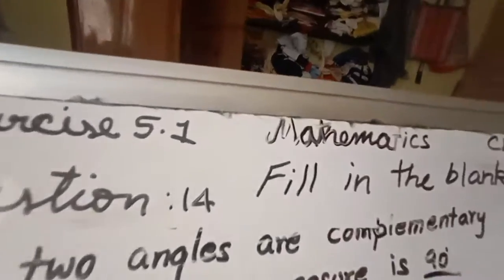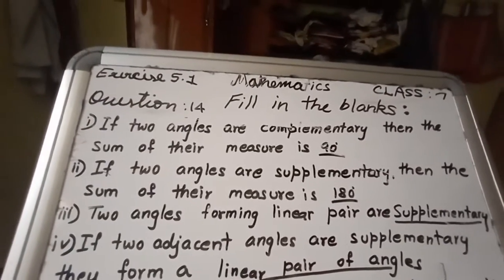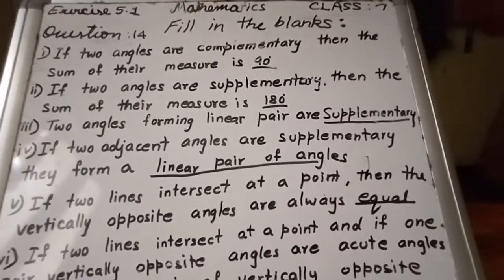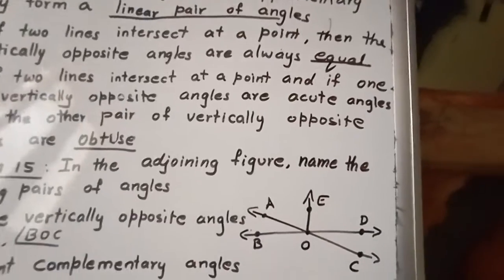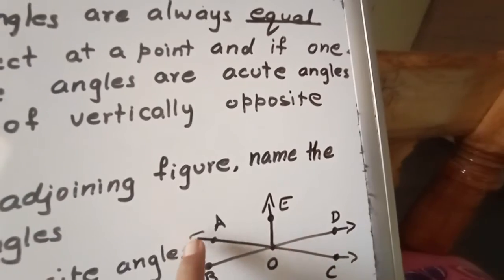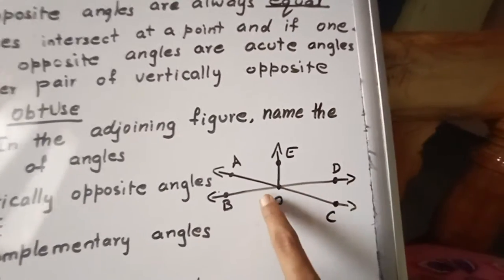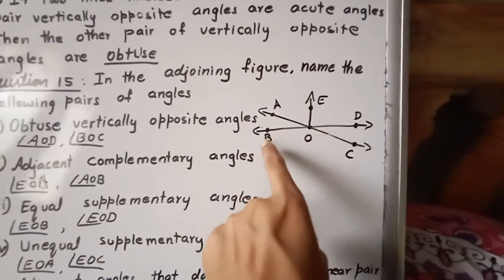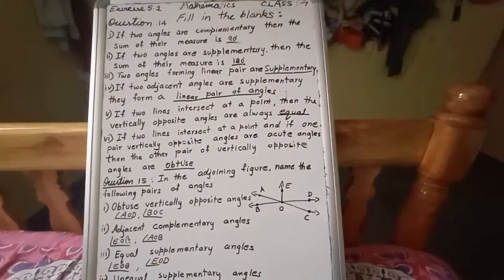Naming the pairs of angles/ Fill in the blanks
Class 7 Mathematics CBSE Chapter  Lines & Angles Exercise 5.1  Q. No